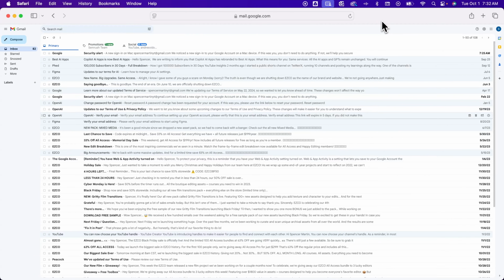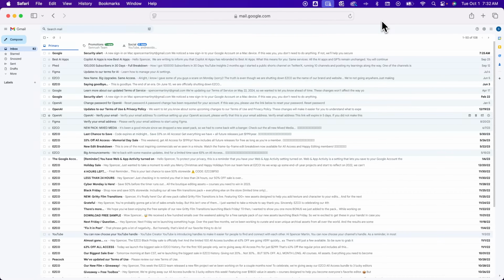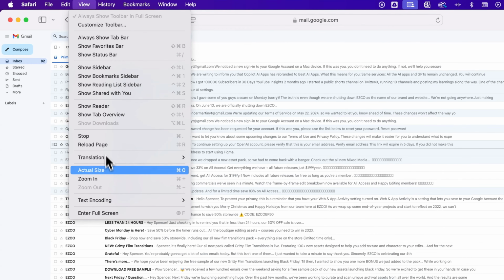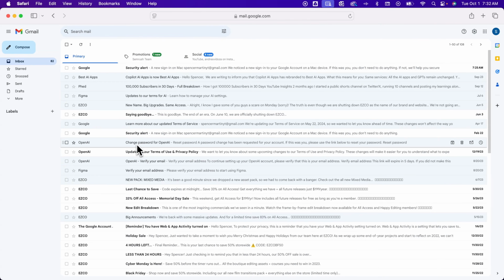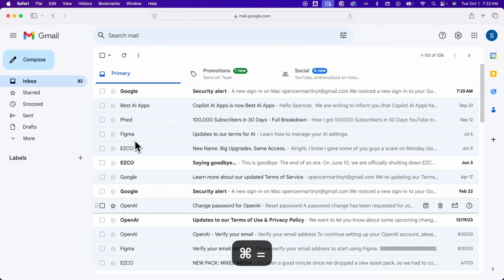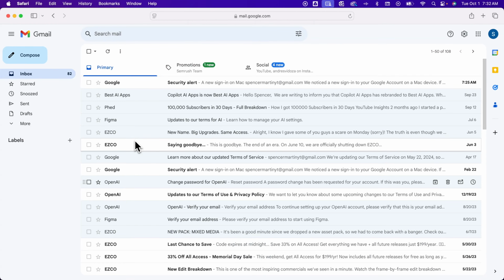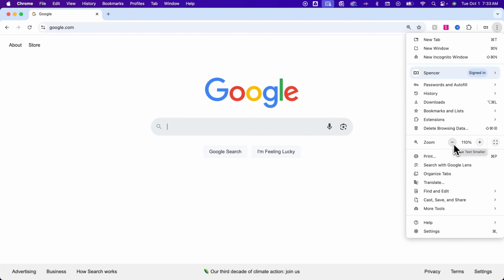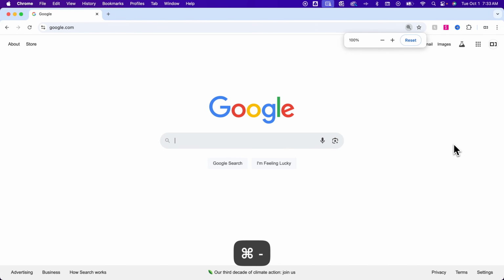How to Zoom In on Gmail (Mac & Windows)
In this Gmail tutorial, learn how to zoom in on Gmail on Mac and Windows.